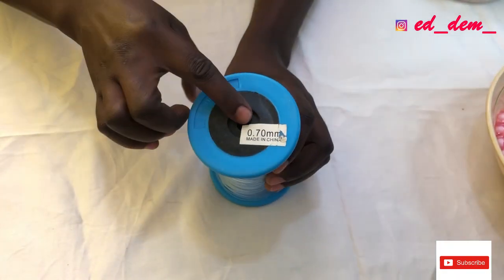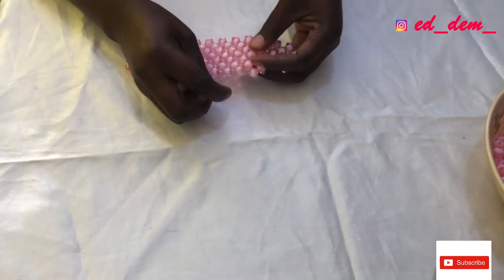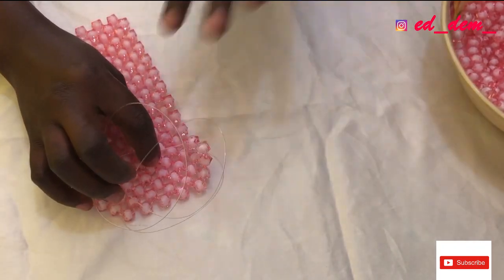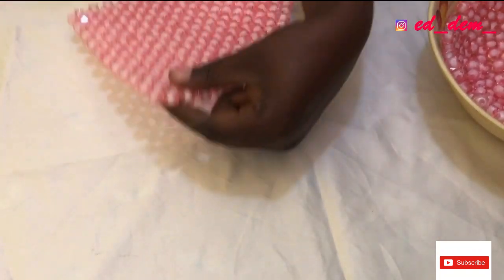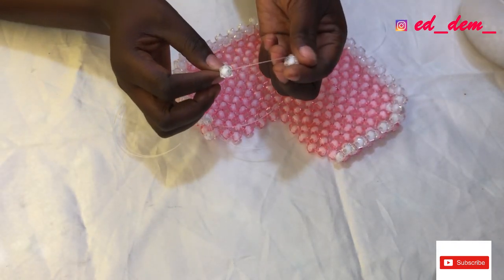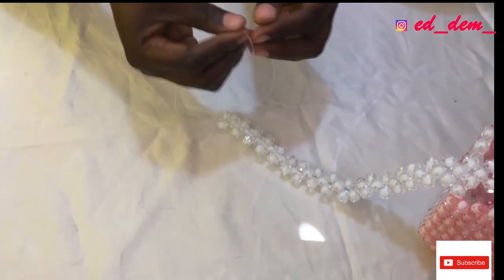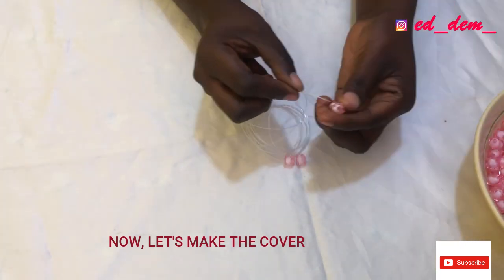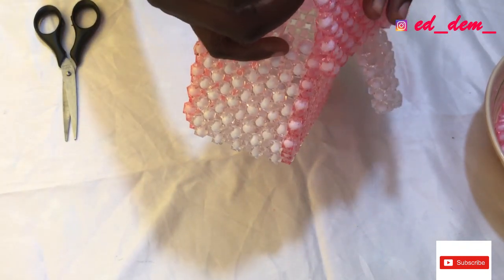How to make beaded love bag/ beaded ornaments bag/beaded jewelry bag// Small Size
Hey Guys... so on a popular request, I finally made the smaller size of the Love Shaped beaded bag. Please show some love by commenting, liking and sharing this video.

How to make beaded baby bag/ baby bag/ Hand purse/ Ladies bag/ Purse bag/ Motika bag/ Putir bag

SPECILA DAYS IN MY YT JOURNEY